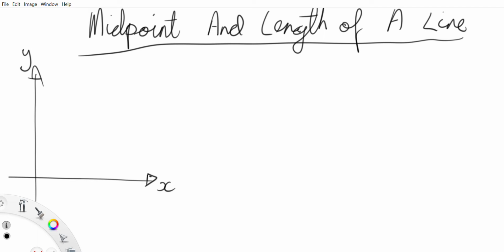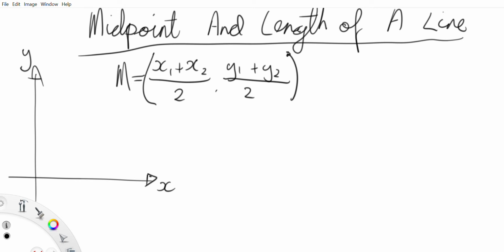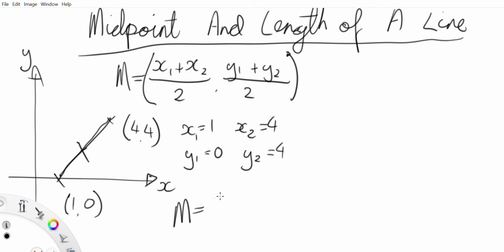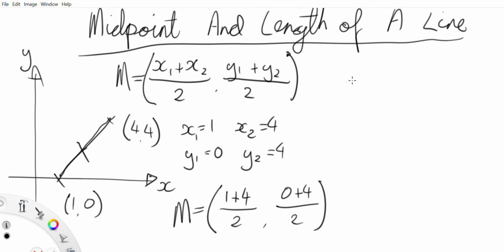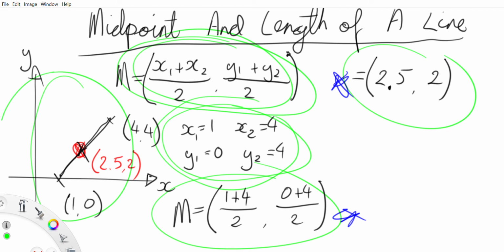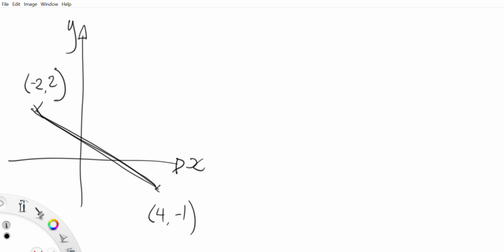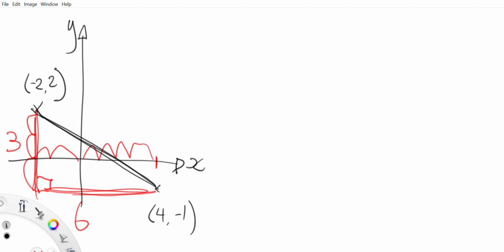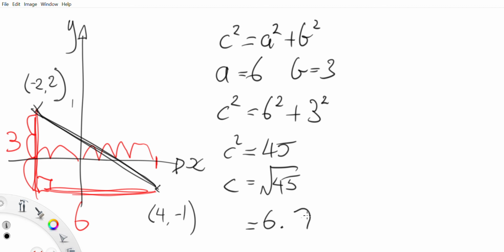Exercise 4H Midpoint and Length of a Line